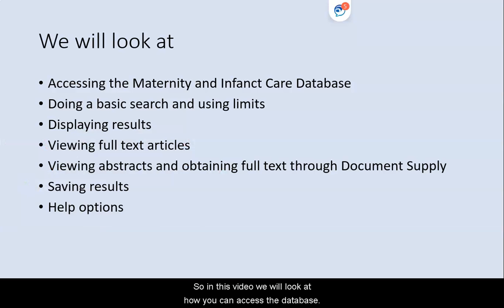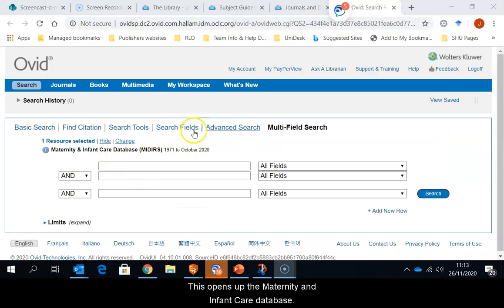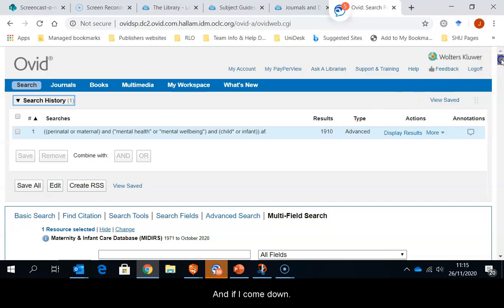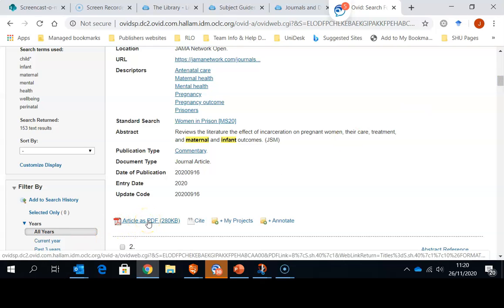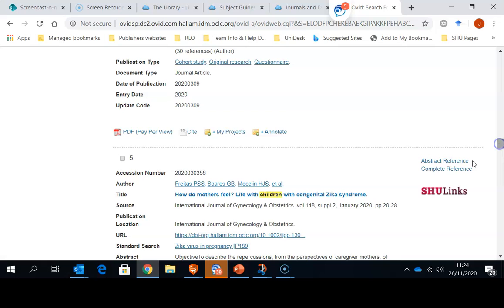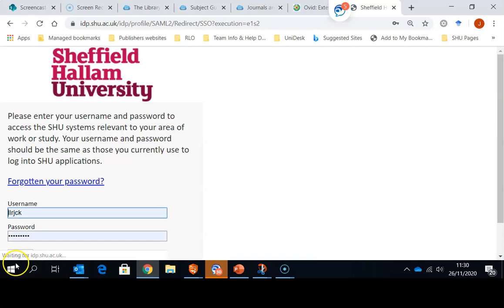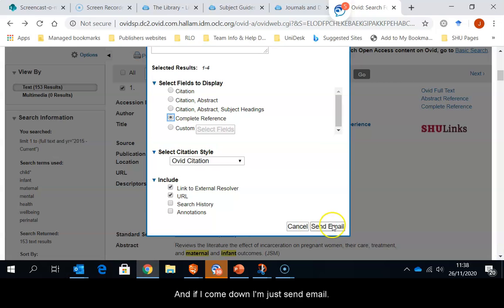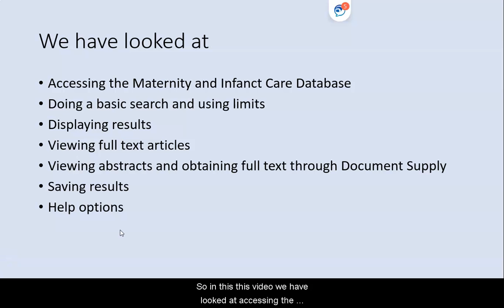maternity1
Video demonstrating searching using the OVID database Maternity and Infant Care